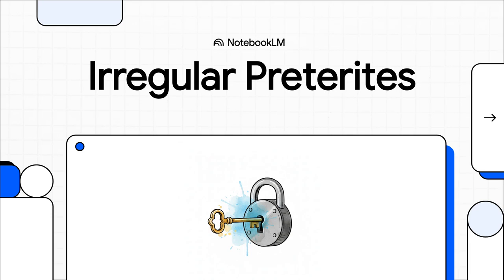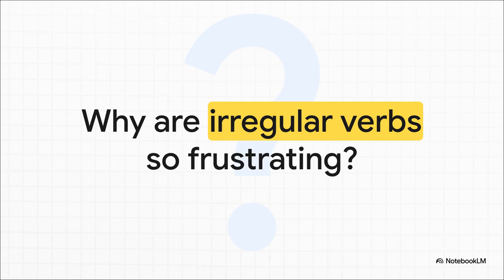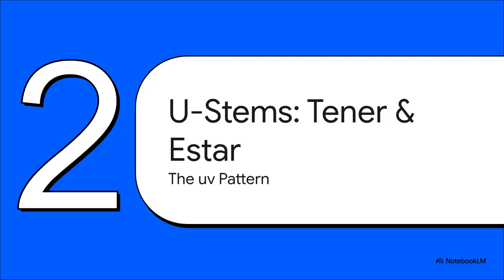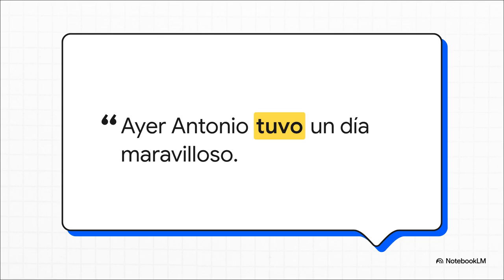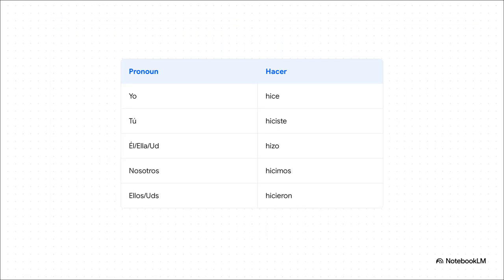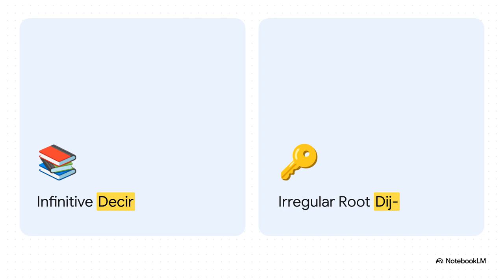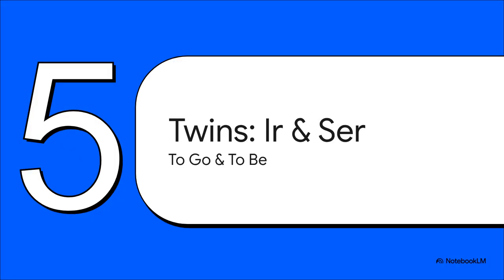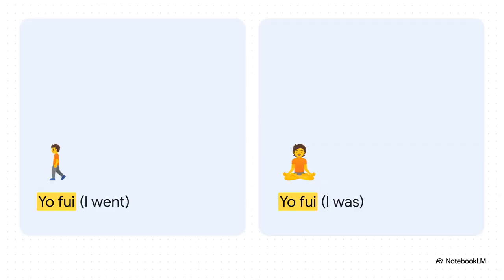🔄⏰ Irregular Verbs in Preterite | Verbos Irregulares en Pretérito | Spanish Grammar Lesson 📚🇪🇸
Do you know how to conjugate irregular verbs in the Preterite tense in Spanish? 🤔

In this video, you'll learn everything you need to know about los verbos irregulares en pretérito – the verbs that don't follow the regular conjugation patterns in the past tense. These verbs are essential for telling stories, talking about past events, and speaking Spanish naturally. 🇪🇸

By the end of this lesson, you'll be able to conjugate the most common irregular verbs in the Preterite – like ser, ir, hacer, tener, venir, poder, poner, saber, decir, estar, andar, querer, traer, conducir, producir, traducir, and many more. 🚀⏰

You'll learn the different types of irregular verbs in the Preterite.

We'll also cover verbs with stem changes in the Preterite, like dormir (dormí, dormiste, durmió, dormimos, dormisteis, durmieron) and pedir (pedí, pediste, pidió, pedimos, pedisteis, pidieron). Plus, you'll learn the endings for -car, -gar, -zar verbs that have spelling changes in the yo form (buscar → busqué, llegar → llegué, empezar → empecé). 📝

You'll see full conjugations, example sentences, and plenty of practice exercises so you can master these essential verbs. This video is perfect for intermediate learners who are ready to take their Spanish to the next level. 📚

🎯 Don't forget to:
💬 COMMENT: Escribe una oración en pretérito con un verbo irregular (Write a sentence in the Preterite with an irregular verb)

¡Domina los verbos irregulares en pretérito y habla del pasado con confianza! 💪🇪🇸⏰